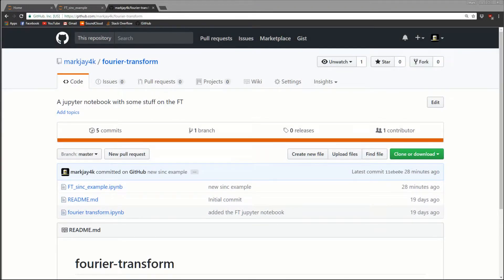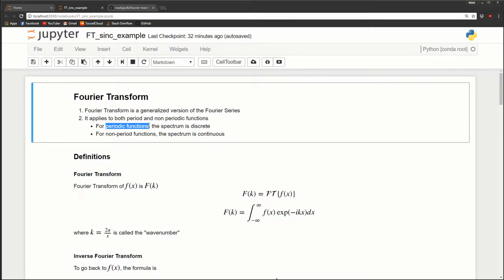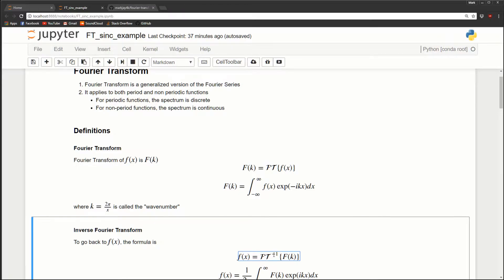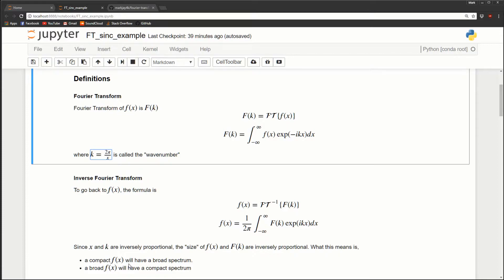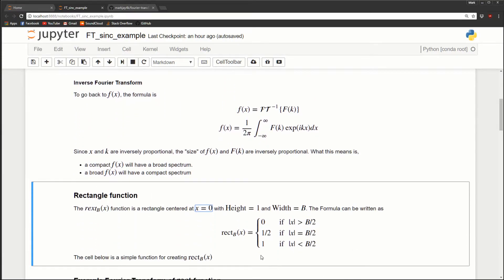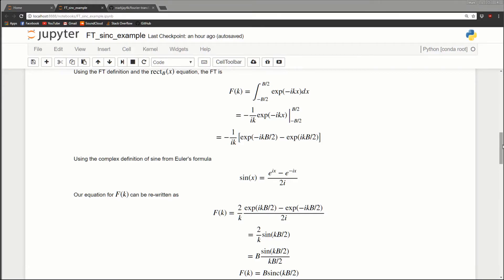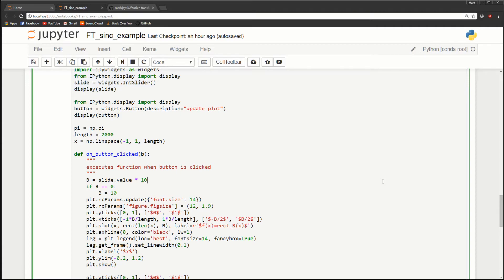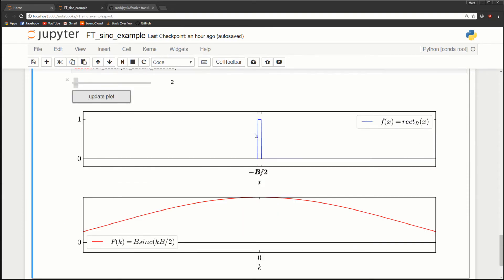Convolution Basics: Fourier Transform (pt.2b)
In this video we go deeper into the Fourier Transform and to see some key features between a function and it's transform. Our example will be the rectangle function!